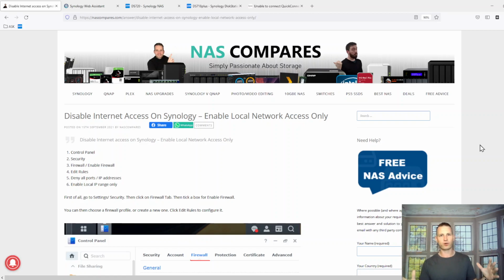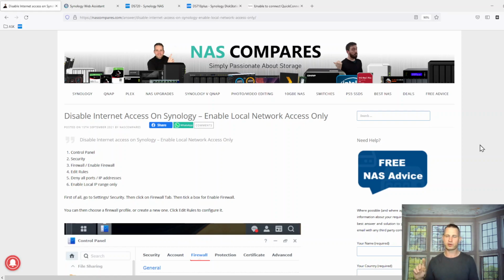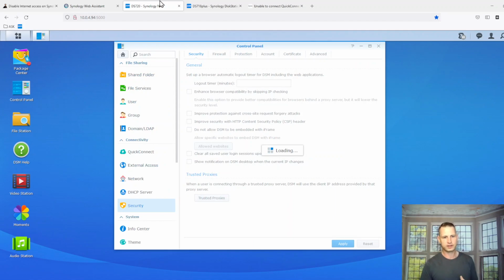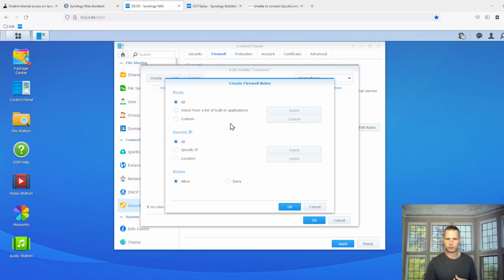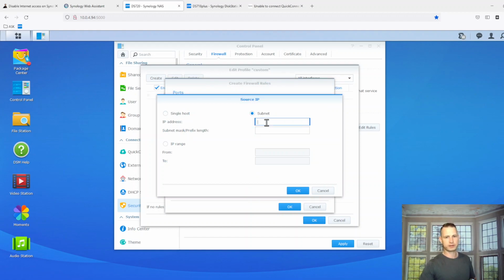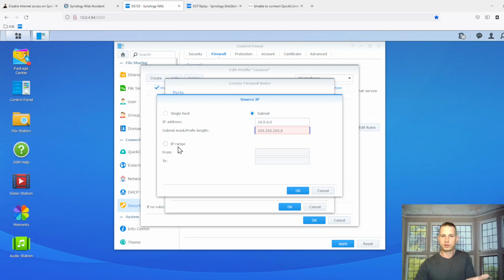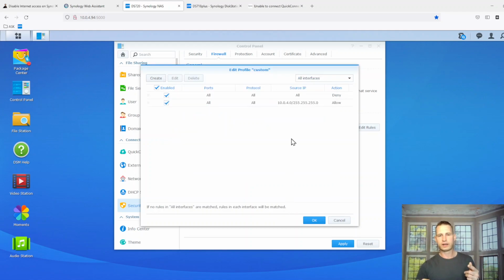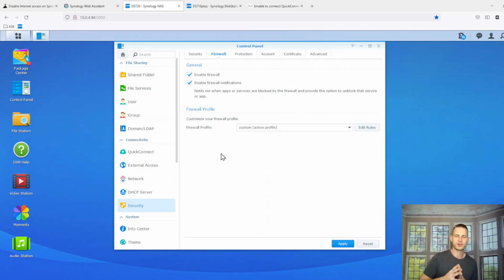Disable Internet access on Synology – Enable Local Network Access Only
Control Panel
    Security
    Firewall / Enable Firewall
    Edit Rules
    Deny all ports / IP addresses
    Enable Local IP range only

00:00 Intro – No Internet NAS Setup Explained
00:36 Why You Might Want a Local-Only NAS
01:11 Accessing DSM and Synology Settings
01:37 Navigating to Firewall Settings in DSM
01:56 Setting Default Rule: Deny All Connections
02:36 Creating Allowed IP/Subnet Rules
03:20 How to Find Your Subnet & IP Info
03:59 Limiting Access to One or Multiple Devices
04:15 Port and Service Rules (Advanced Options)
04:36 Rule Order and Final Tips
05:02 Real-World Confirmation the Block Works
05:18 Final Tips and Where to Get Help